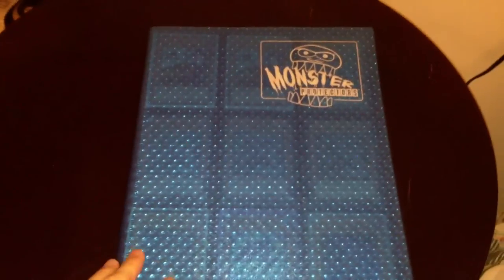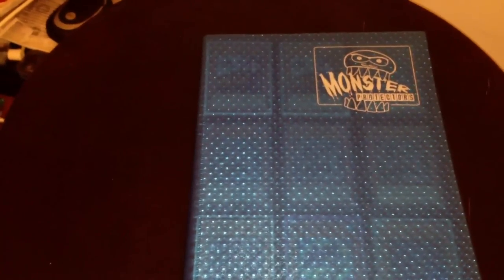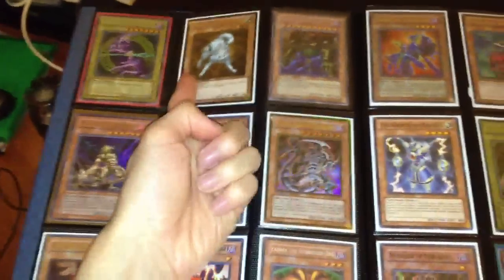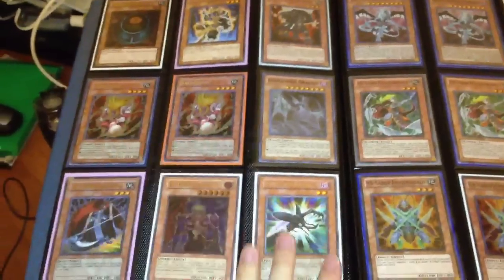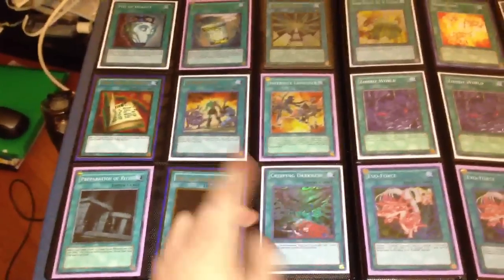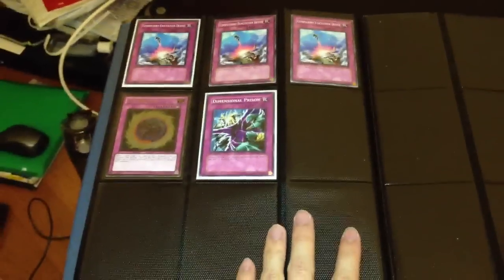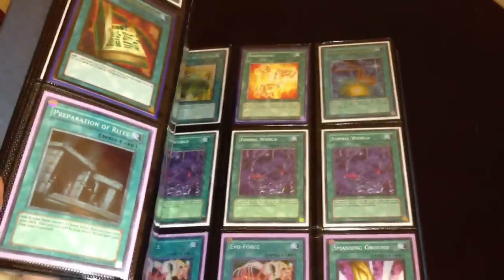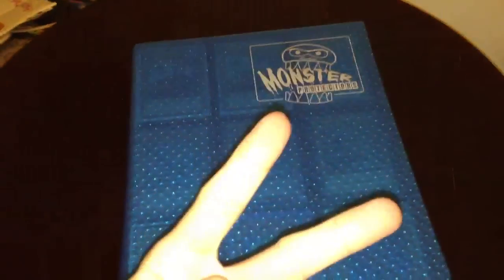Yugioh Binder Update - 4/29/12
Wants:
Money x9999
Beast King Barbaros (Ultra) x3
Rivalry of Warlords x2
Steelswarm Roach x1
Wind-Up Zenmaines x1

Card Purchasing Rules:
1. If you are buying card(s) from me, you MUST send first. No exceptions will be made.
2. 11 or more cards will take longer to mail/ship. So plan carefully before buying.

Pricelist:
Monsters:
Armageddon Knight (Super PTDN Unlimited) - $7  (Rare TU01) - $5
Blackwing -- Vayu the Emblem of Honor (Ulti Unlimited) - $6 (Super) - $3
Chaos Sorcerer (IOC 1st Ed) - $3
Dark Armed Dragon (Gold) - $6
Darkstorm Dragon (Unlimited ) - $1
Dark Magician (Secret BPT-001) - $8
Doomcaliber Knight (Gold) - $8
Doppelwarrior (Unlimited ) - $1
Ehren, Lightsworn Monk (Secret Unlimited) - $12
Exodia the Forbidden One (MC1 Damaged) - $3
Evoltile Najasho (Unlimited ) - $2
Fabled Cerburrel - $2
Gaia the Fierce Knight (Ultra LOB 1st Ed) - $8
Gate Guardian (Secret Unlimited) - $4
Gravekeeper's Recruiter (1st Ed) - $4
Infernity Archfiend (WC09) - $6
Infernity Avenger (Unlimited) - $1
Infernity Beetle (1st Ed) - $1
Infernity Mirage (1st Ed) - $4
Inzektor Dragonfly (Unlimited) - $1
Judgment Dragon (Gold) - $6
Karakuri Ninja MDL 339 "Sazank" (Unlimited) - $2
Kycoo the Ghost Destroyer (LON Super Unlimited) - $3
Malefic Stardust Dragon (Super) - $1
Ninja Grandmaster Hanzo (Ultra) - $10 (Ulti) - $12 (Ulti 1st Ed) - $15
Plaguespreader Zombie (Gold) - $6
Rainbow Dragon - $5
Raiza, the Storm Monarch (Super 1st Ed) - $5
Ryko, Lightsworn Hunter (Gold) - $5
Shutendoji (Secret Unlimited) - $4
Tour Bus from the Underworld (Unlimited) - $15
Vampire's Curse (Ulti Unlimited) - $2
Wind-Up Shark (Unlimited) - $9
X-Saber Pashuul (Unlimited) - $1
XX-Saber Darksoul (Ultra Unlimited) - $4
XX-Saber Emmersblade (Super) - $1
XX-Saber Fulhelmknight (Super) - $2
Yata-Garasu (Secret LOD 1st Ed) - $10

Spells:
A Hero Lives (Ultra Unlimited) - $2
Armor Ninjitsu Art of Alchemy (Unlimited) - $1
Cards for Black Feathers (Ultra Unlimited) - $2
Charge of the Light Brigade (Secret Unlimited) - $5
Creeping Darkness (1st Ed) - $1
Evo-Force (Unlimited) - $2
Future Fusion (Gold) - $3
Infernity Launcher (1st Ed) - $2
Instant Fusion (Ultra) - $2
Preparation of Rites - $2
Rekindling (Common) - $2
Toon Table of Contents (Gold) - $3
Veil of Darkness (Gold) - $1
Zombie World - $2

Traps:
Compulsory Evacuation Device (Rare & Common) - $1
Crush Card Virus (Ulti) - $15
Dark Bribe (Super) - $5
Debunk - $5
Gladiator Beast War Chariot (Rare) - $1
Icarus Attack (Gold) - $2
Imperial Order (Secret) - $2
Karakuri Cash Shed (1st Ed) - $1
Magic Cylinder (Secret Played) - $3
Mirror Force (Ultra MRD Near-Mint Unlimited) - $12 (Ultra MRD Damaged Unlmd) - $3
Trap Stun (Gold) - $4
Tyrant's Temper - $2
Xyz Reflect (Ulti Unlimited) - $1

Synchros:
Ally of Justice Catastor (DT) - $14
Blackwing Armed Wing (Rare) - $1
Dark Strike Fighter (Super 1st Ed) - $5
Doomkaiser Dragon (Ultra) - $3
Magical Android (1st Ed) - $5
Revived King Ha Des (Ultra) - $3
Scrap Twin Dragon (Ultra 1st Ed) - $3
Stardust Dragon (Ghost Unlimited) - $25 (Super) - $8
The Fabled Unicore - $1
Trishula, Dragon of the Ice Barrier (Secret 1st Ed) - $22
Voltic Bicorn (Ultra 1st Ed) - $1

Xyz's:
Evolzar Solda (Ulti Unlimited) - $2
Gachi Gachi Gantetsu - $2
Gaia Dragon, the Thunder Charger (Super) - $15
Number 30: Acid Golem of Destruction (Ultra) - $5
Number C39: Utopia Ray (Ultra Unlimited) - $4
Wind-Up Zenmaity (Ultra Unlimited) - $10